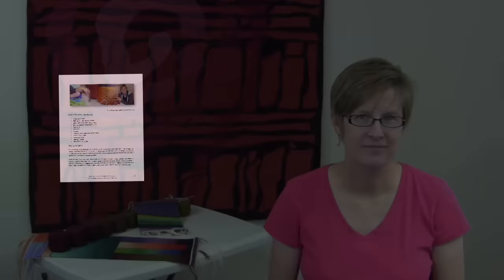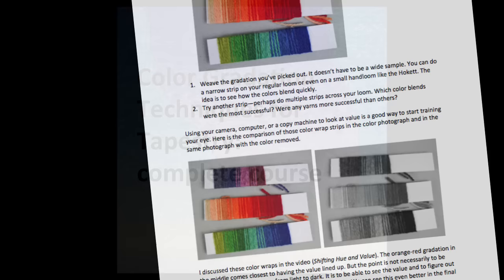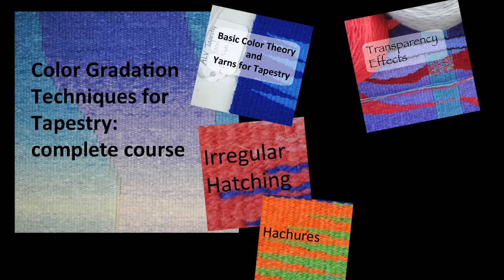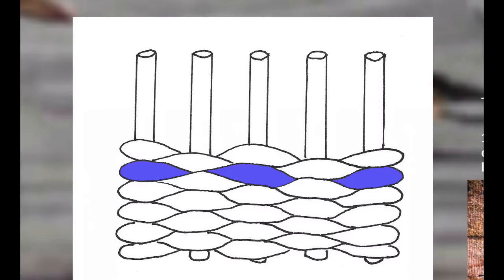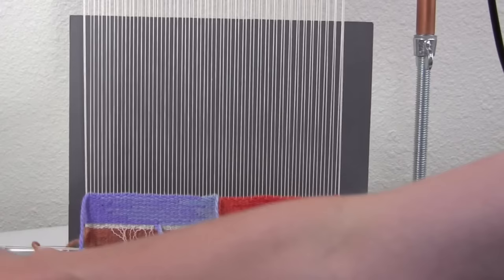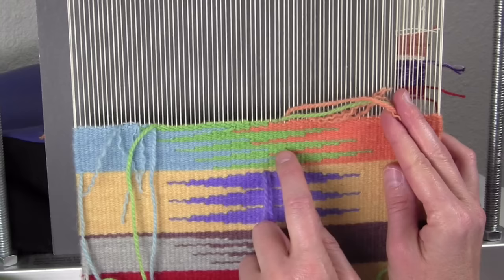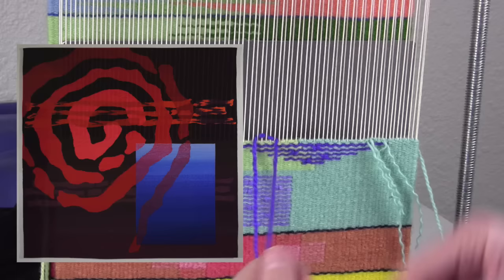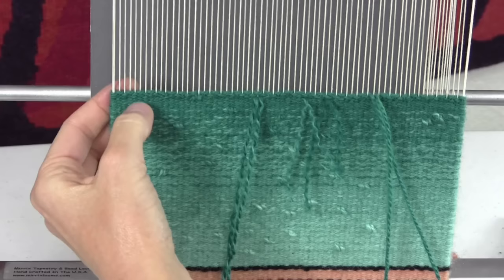Color Gradation Techniques for Tapestry Trailer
Rebecca Mezoff teaches Color Gradation Techniques for Tapestry in an online course. Learn how to move color in various ways using tapestry weaving techniques and start using some basic color theory vocabulary to help you make color choices for the images you want to express. More information is available on her